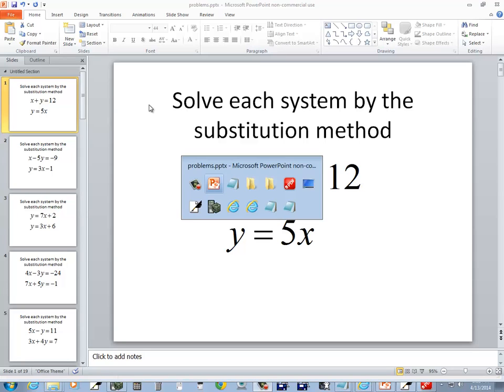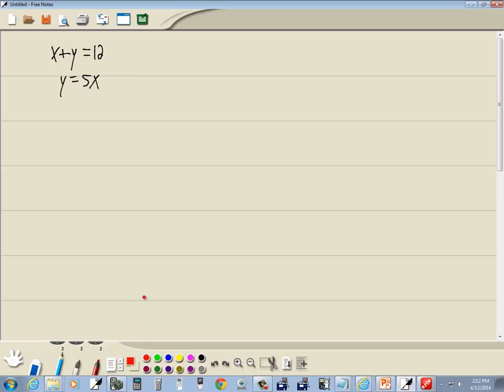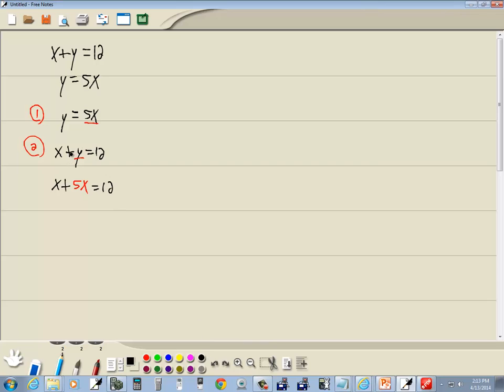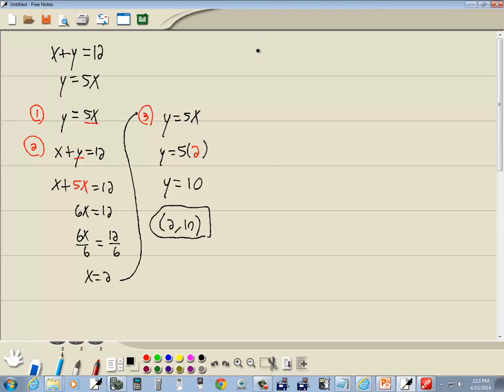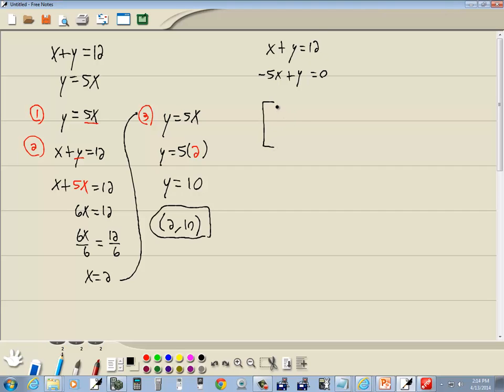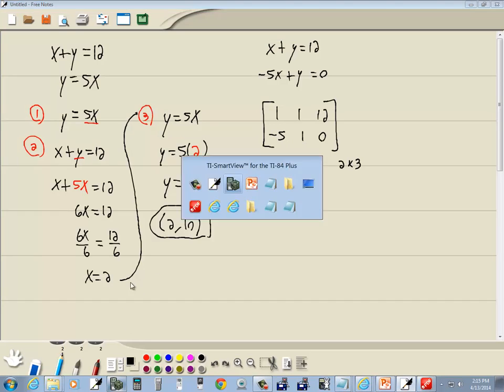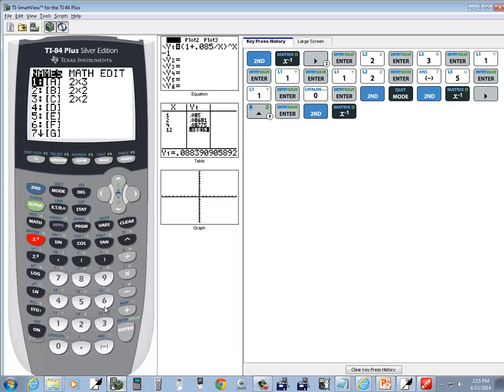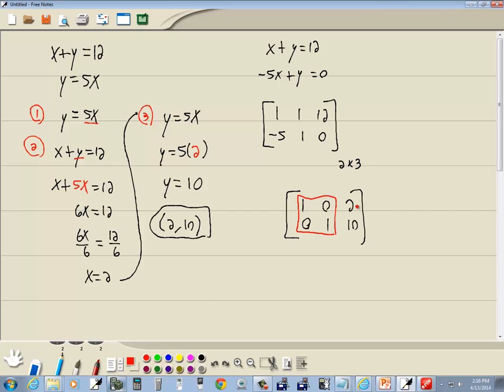College Algebra - Homework - Systems of Equations - Linear - 2 Equations_2 Variables - P0244701